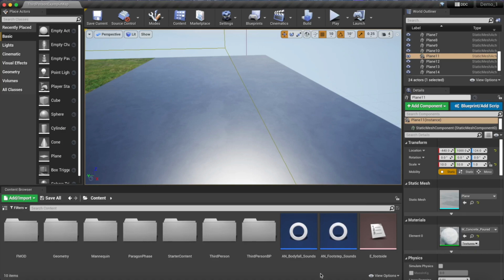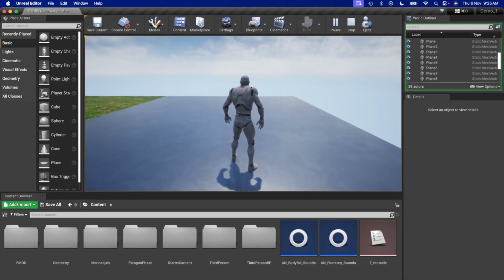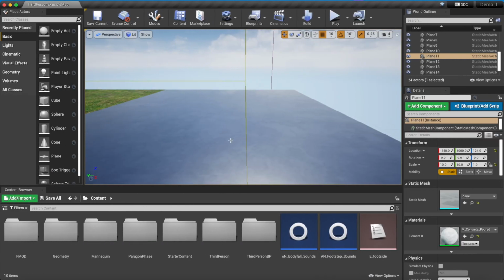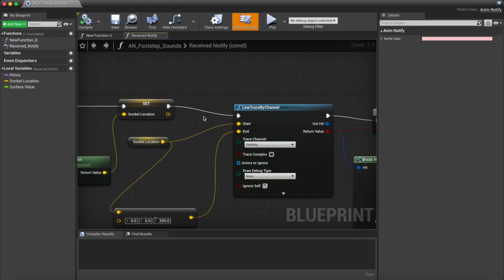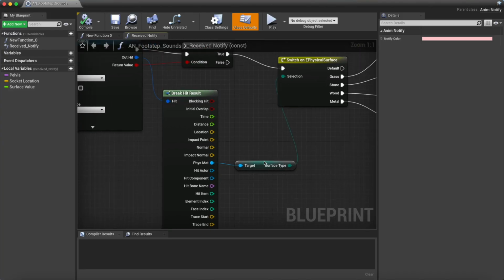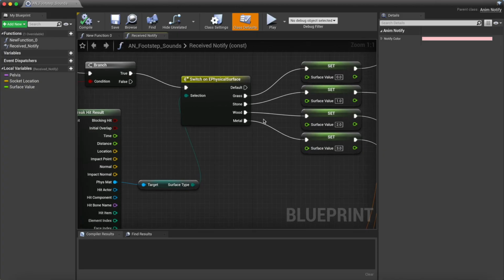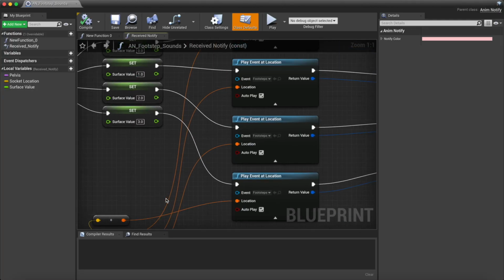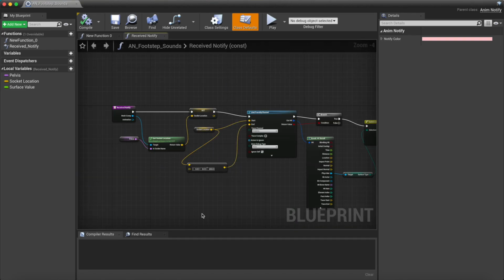FMOD + UE4 Audio Implementation - Footsteps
This is some basic audio implementation I did using FMOD and Unreal Engine 4 to create a dynamic footsteps audio system.